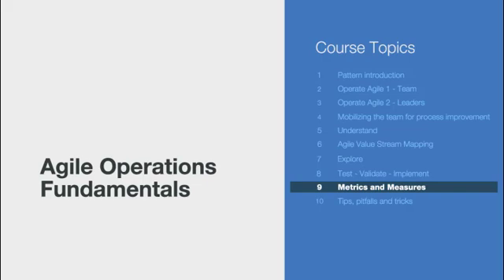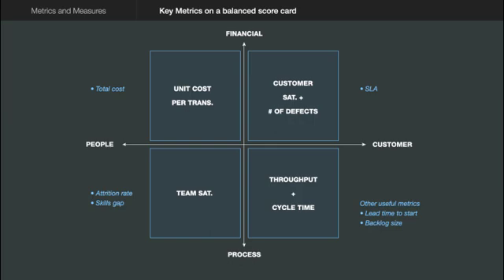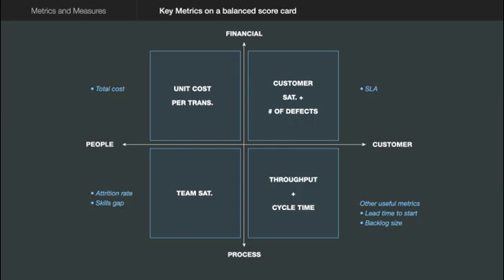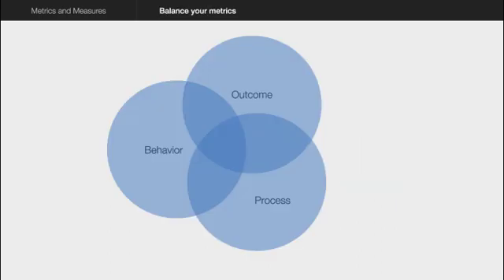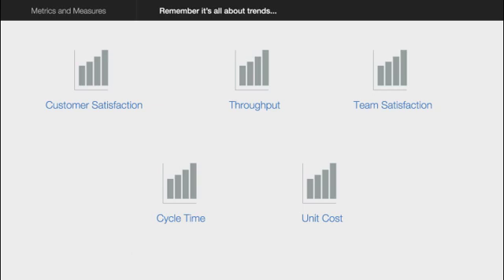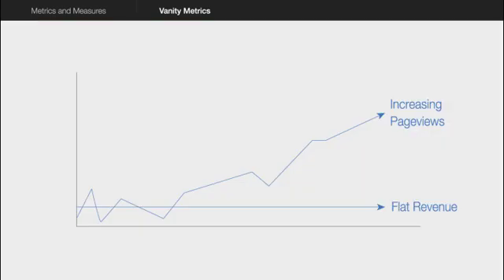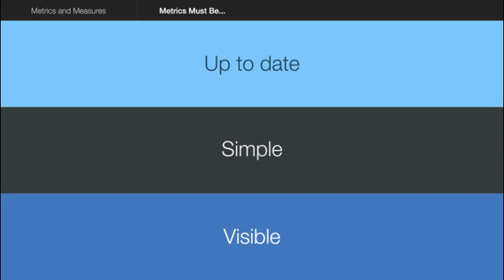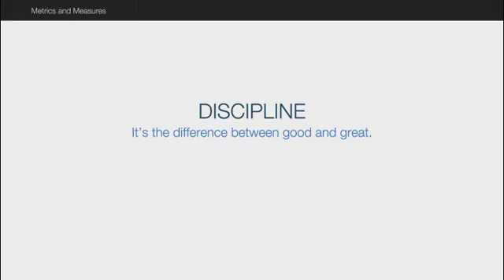Lecture 18 Agile Metrics and Measures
Learn about the best metrics for operational teams and how to measure for continuous improvement